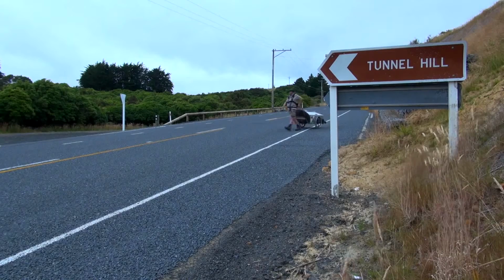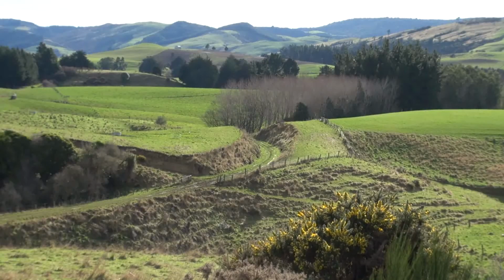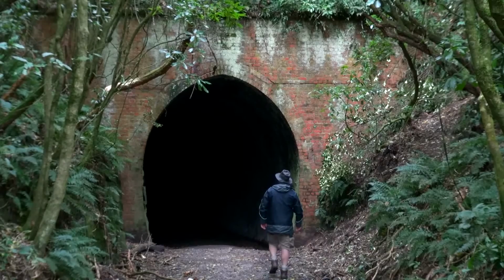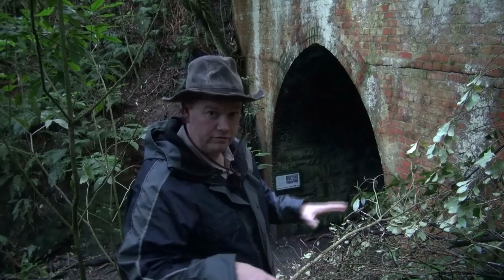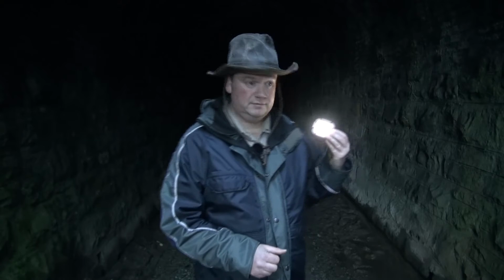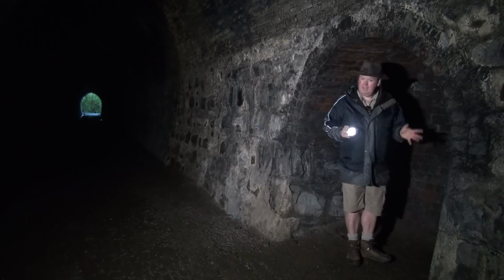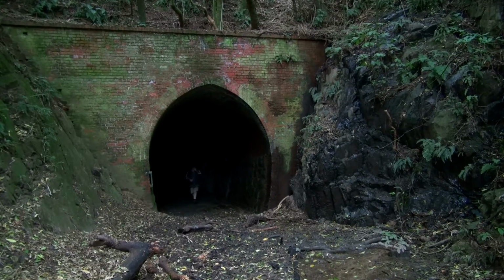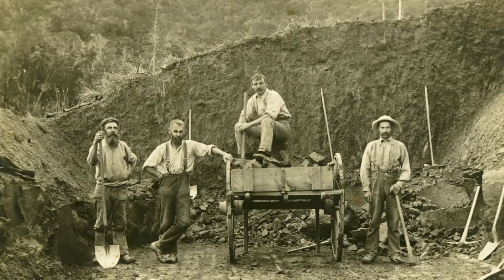Tunnel Hill with Rons Music Southern Swaggie